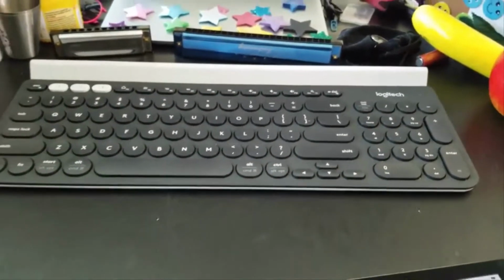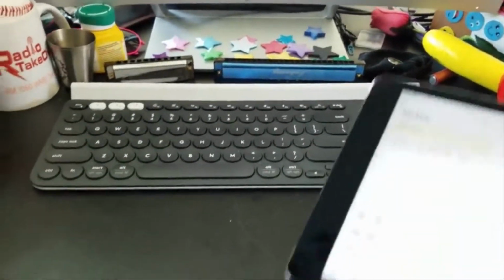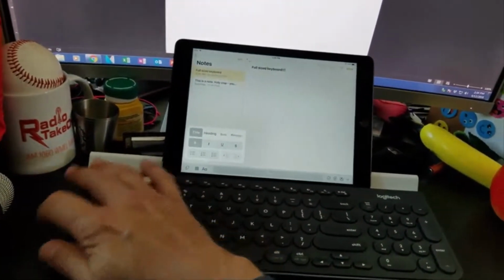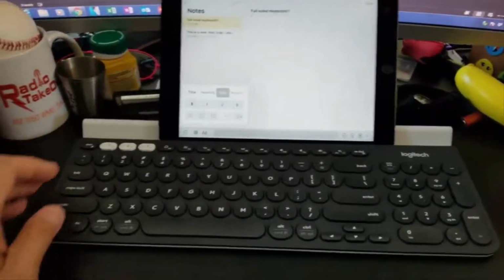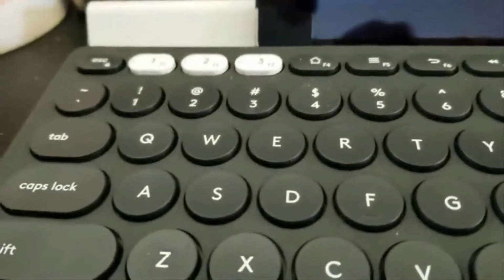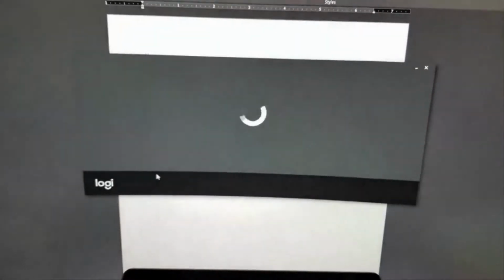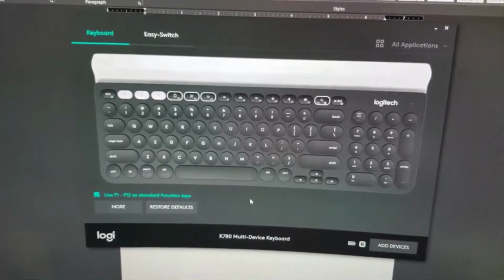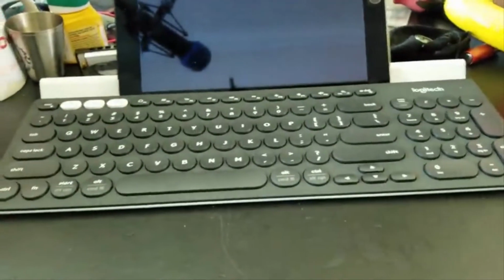Best Wireless Keyboard in 2018 - You Must Watch This Before Buying a Keyboard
MOM LOVING T-SHIRT :-

FUNNY T-SHIRT :-

GYM LOVING T-SHIRT :-

DOG LOVING T-SHIRT :-

CHECK MORE AFFORDABLE BEST KEYBOARD :-